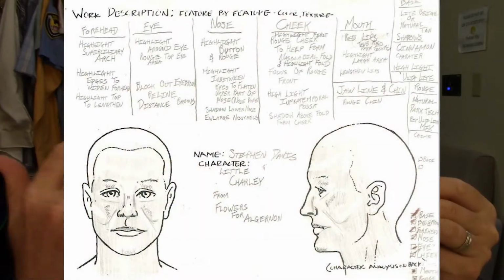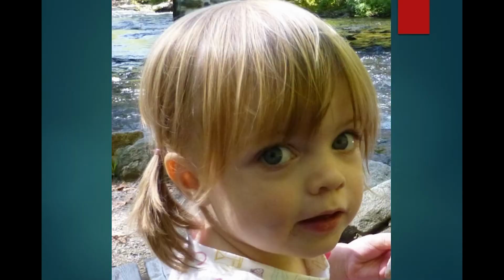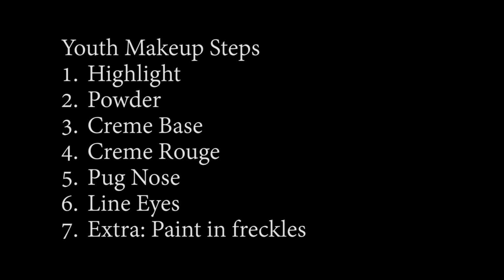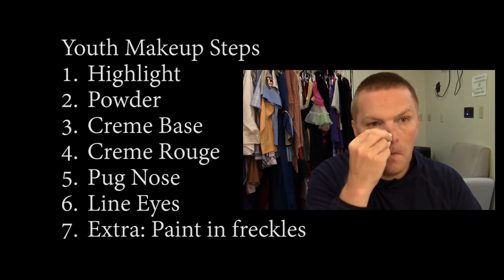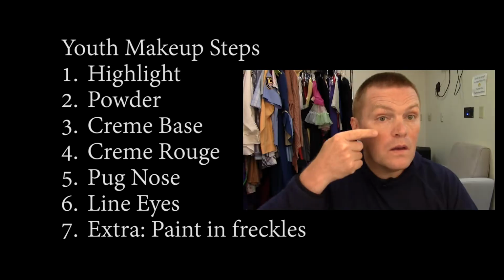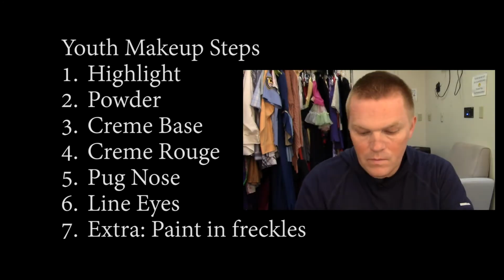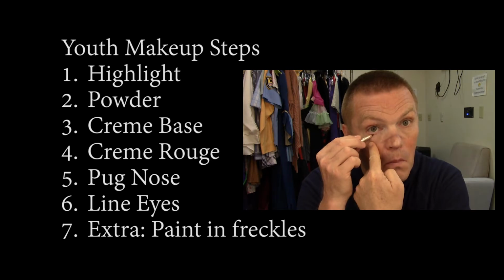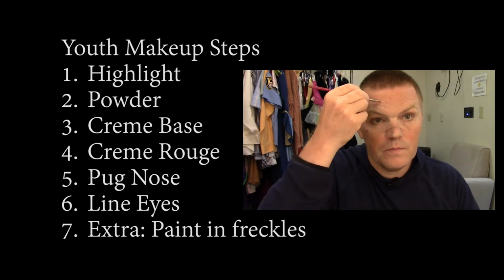Theatrical Makeup Episode 3 - Youth Makeup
Youth makeup application for the Theatre